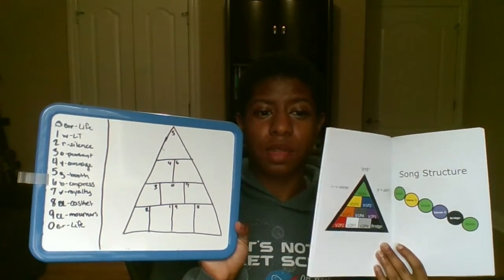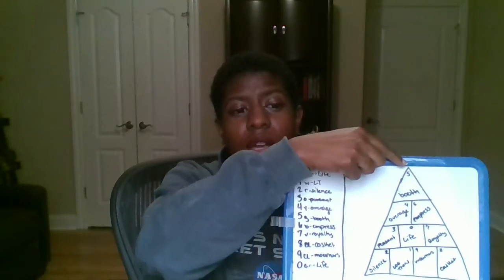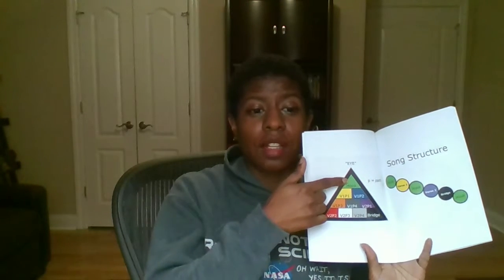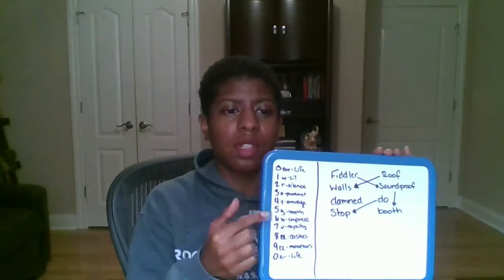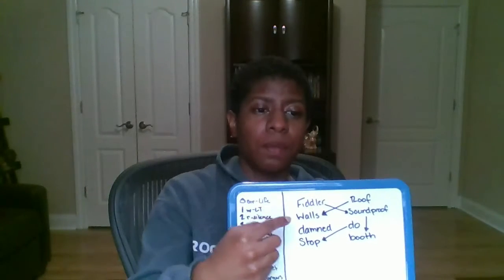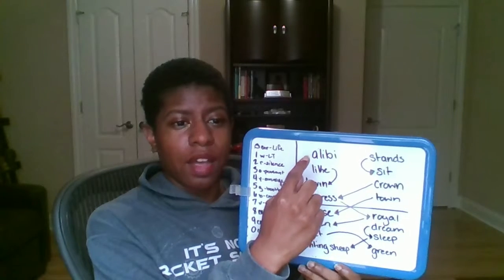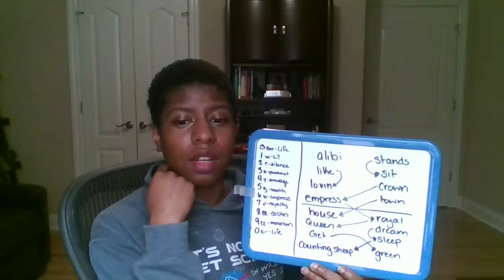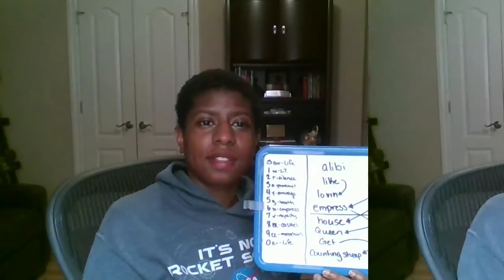Getting Past the Chart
Writers can complete an attention-grabbing flowy song using the chart without having to draw it out every time.